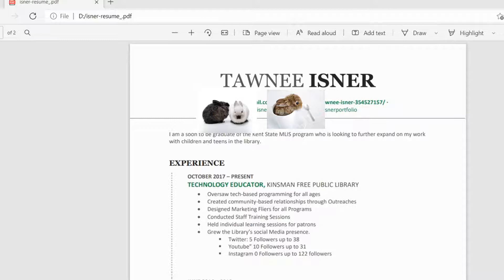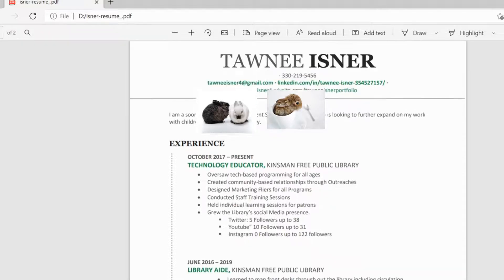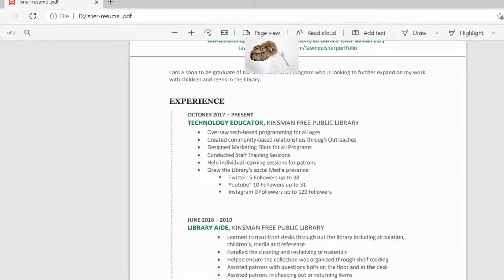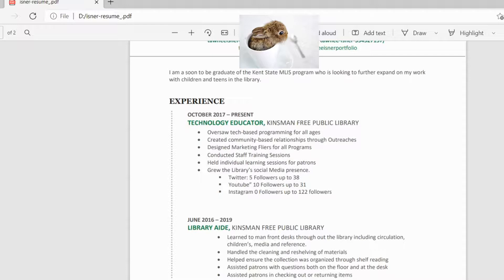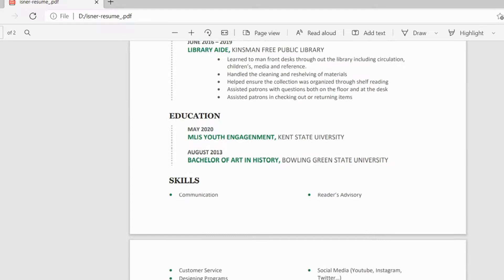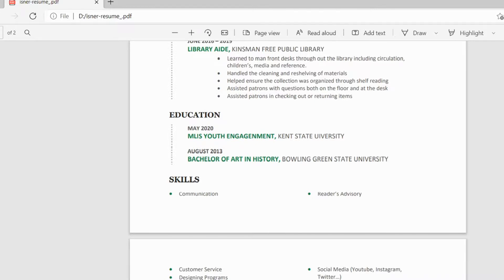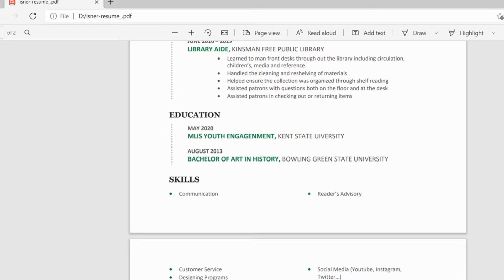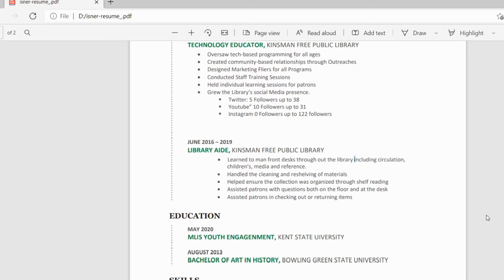Tech Class: Resume Tips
Need help starting the resume writing process?